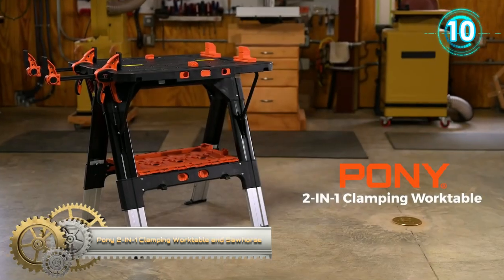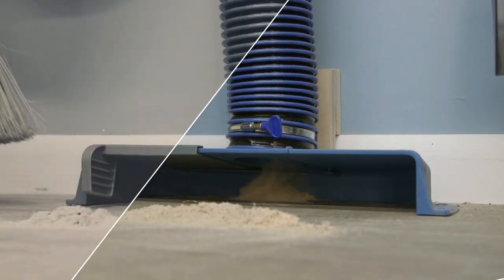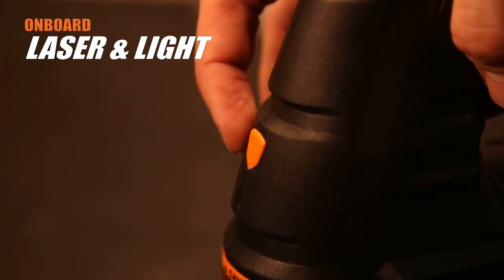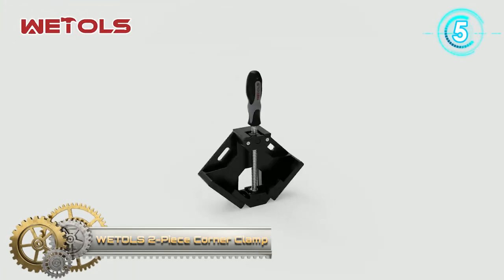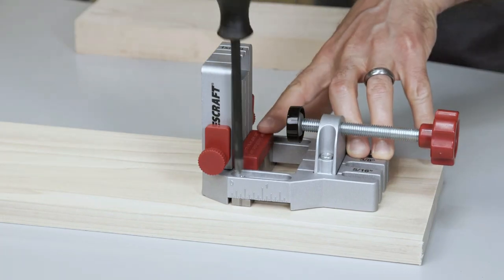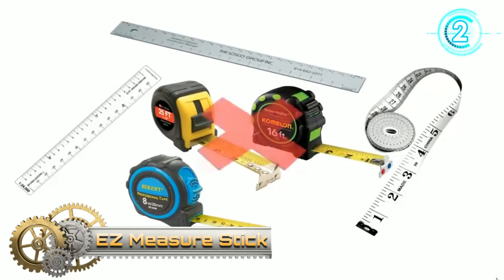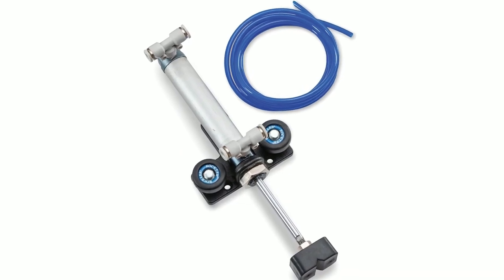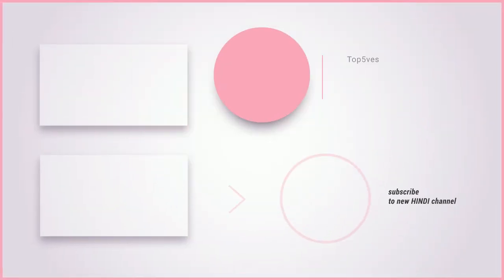Top 10 Genius WOODWORKING Tools for Clever Woodworkers (Amazon) Part: 26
In this video, we'll go through the top ten woodworking tools that every woodworker should have in their toolbox. These top ten basic tools, which range from saws and chisels to clamps and belt sanders, can help you build stunning furniture and create incredible works of art.

Links:
Pony 2-IN-1 Clamping Worktable and Sawhorse

Dust Right Floor Sweep with Blast Gate

ToughBuilt - Roller Stand/Support Stand

WEN 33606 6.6-Amp Variable Speed ​​Orbital Jig Saw with Laser and LED Light

WETOLS 2-Piece Corner Clamp

Milescraft JointMaster Self-Clamping Aluminum DowelJig.

Milescraft Dual EdgeSander